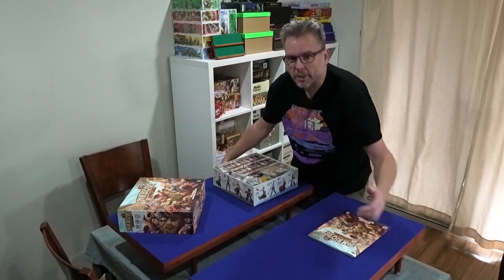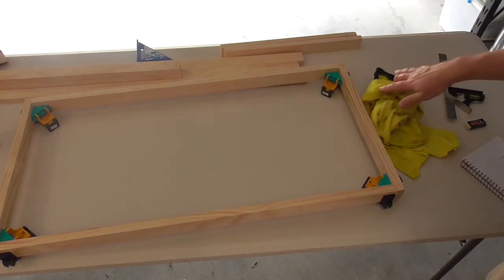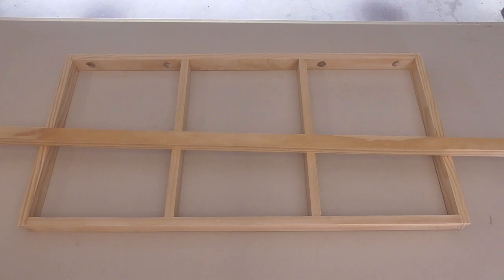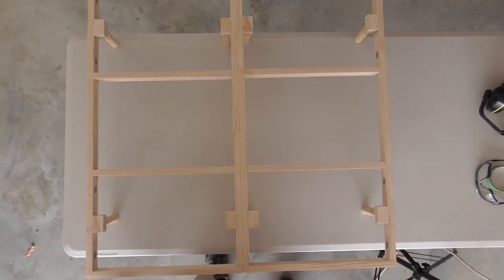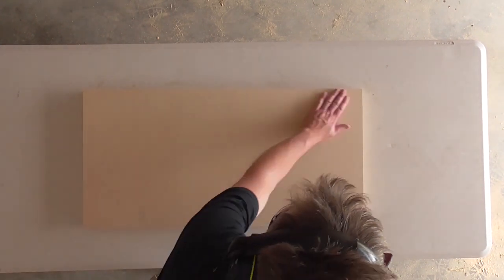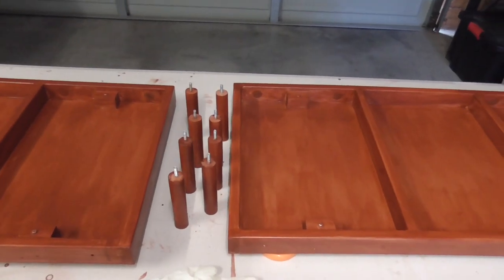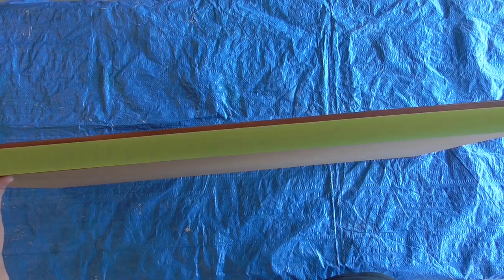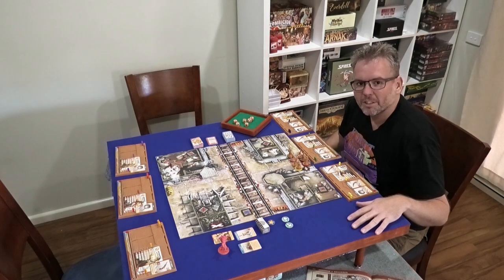HOW TO build a board game table topper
This is designed in two parts to adjust for the size of the game and joined together with magnets.

0:00:00 Intro
0:02:29 Start build
0:14:10 Magnets
1:01:47 How to apply felt
1:14:49 Conclusion